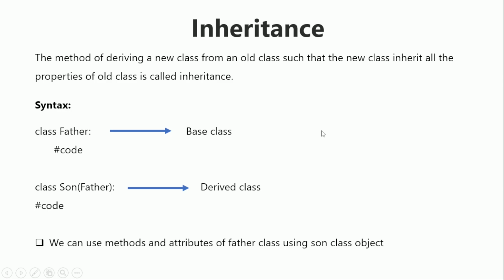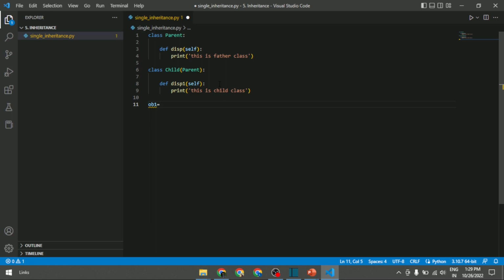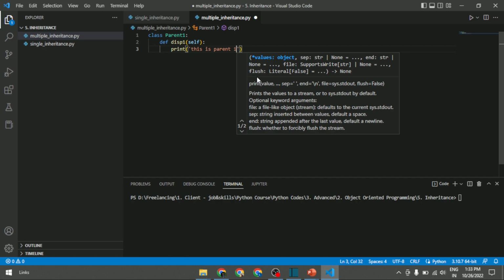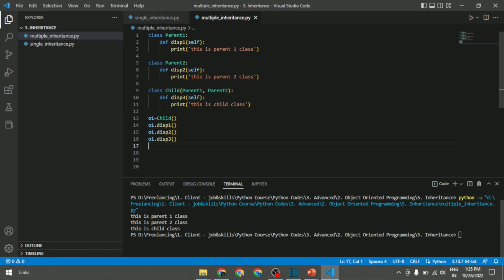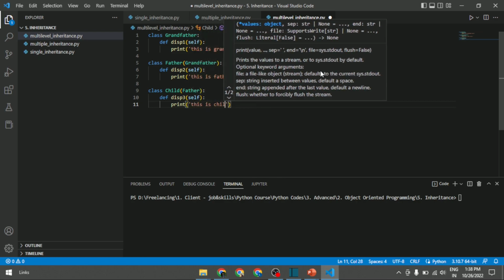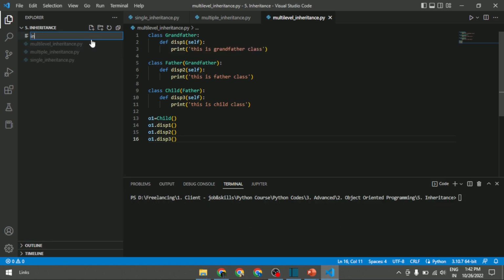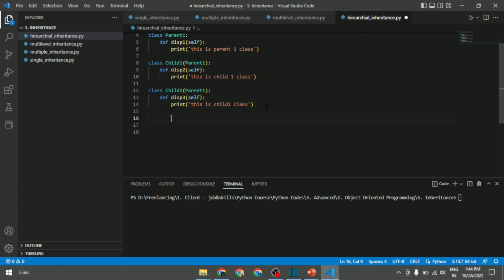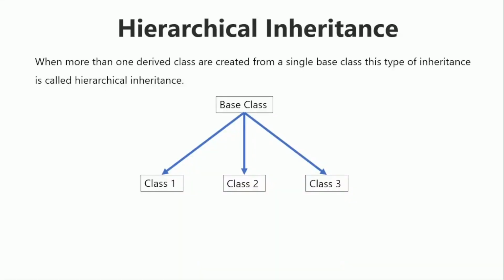4 Inheritance 1